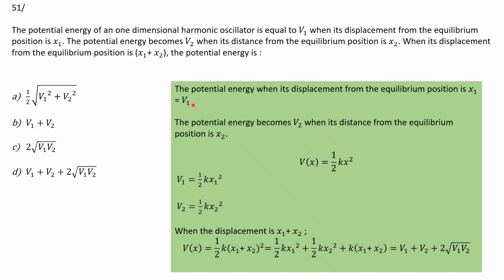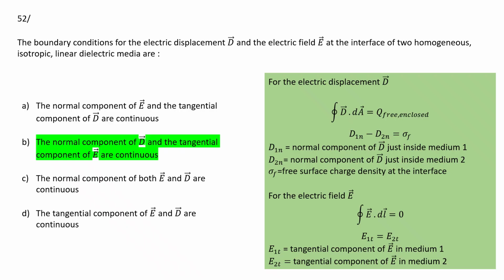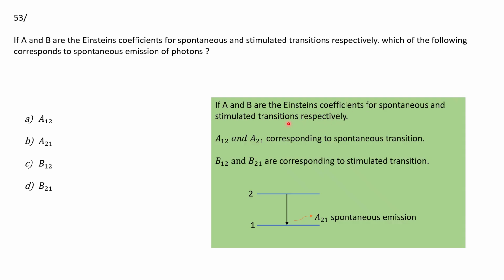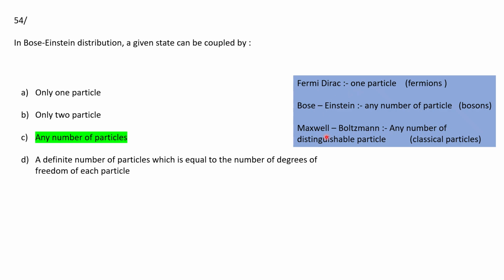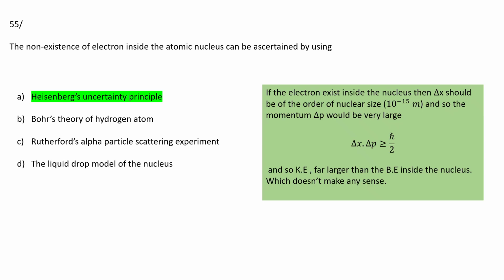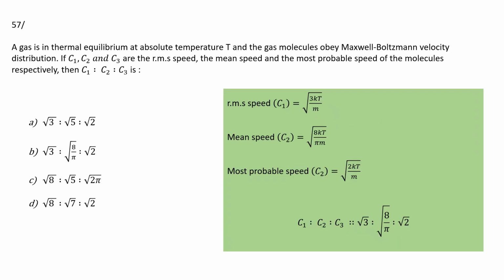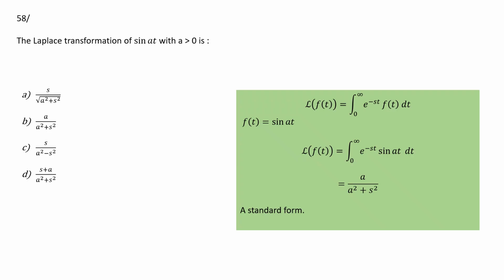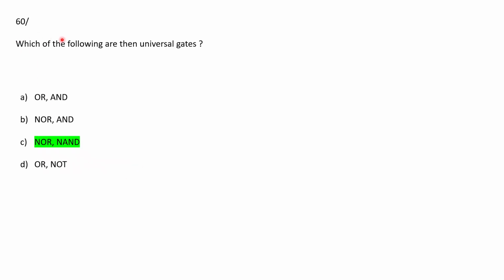cpet 2024 PYQ physics 51 to 60